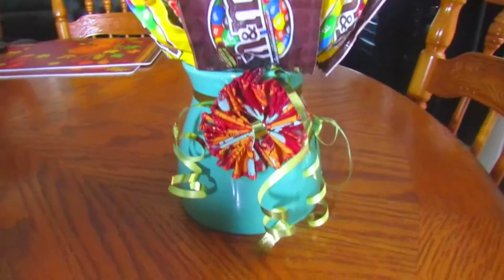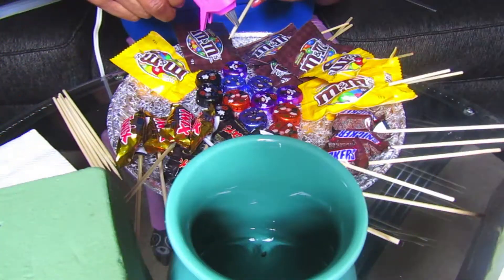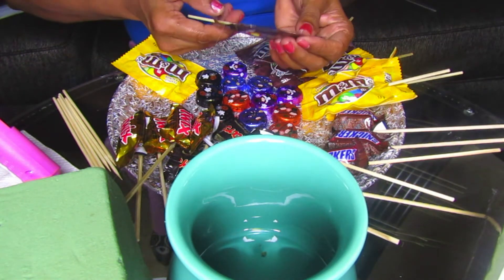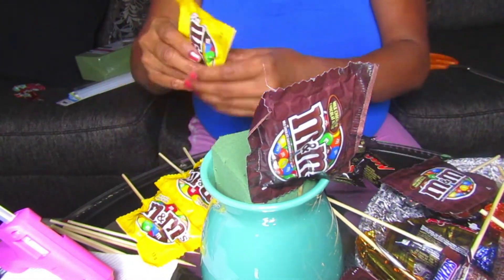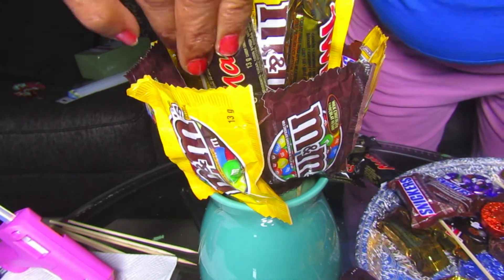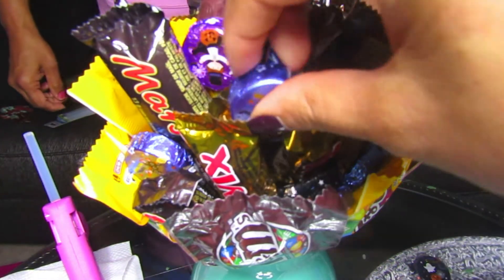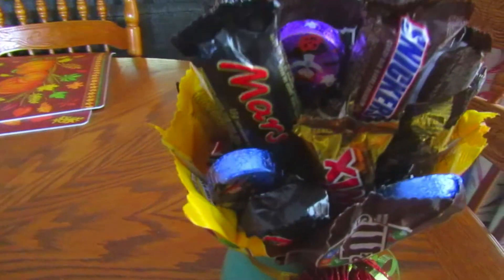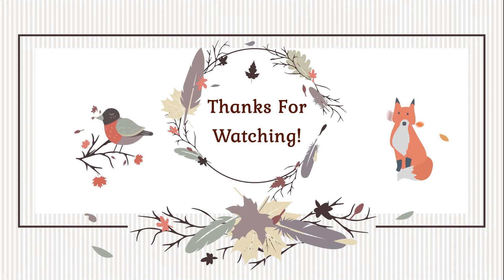HALLOWEEN CHOCOLATE BOUQUET | Cooks Looks & DIYs 🎃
Hi everyone! for today's spooky video we have made a Halloween chocolate bouquet with delicious M&Ms, Snickers, Mars Bars and many more!

We hope you enjoyed this video if you did be sure to let us know in the comments section and don't forget to send us photos of your creations on our social media pages! ♥️

Chocolates Used In this video
- Twix
- Mars Bars
- Snickers
- M&Ms

Products Used
- Floral Foam
- A Vase
- Skewers
- Glue Gun